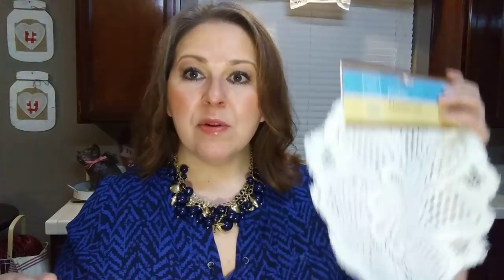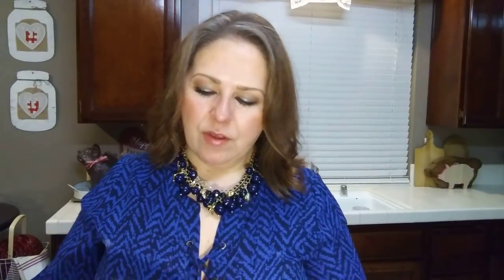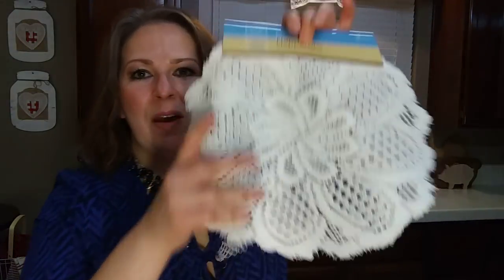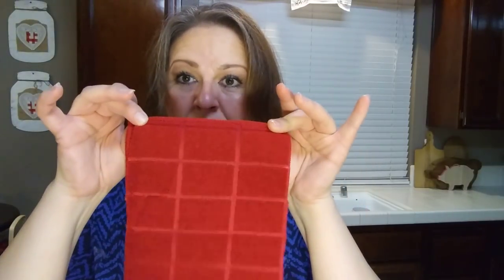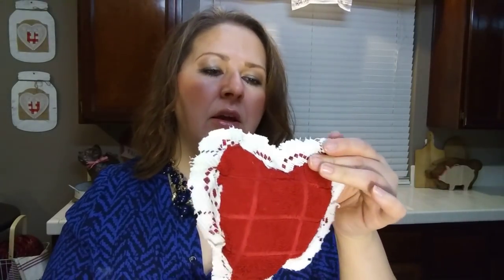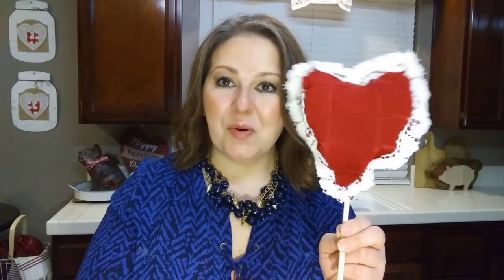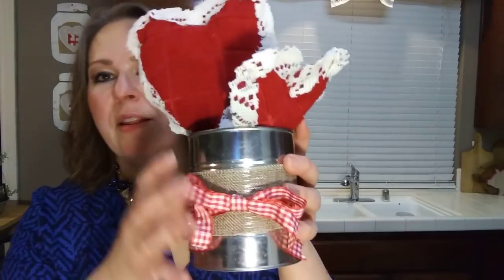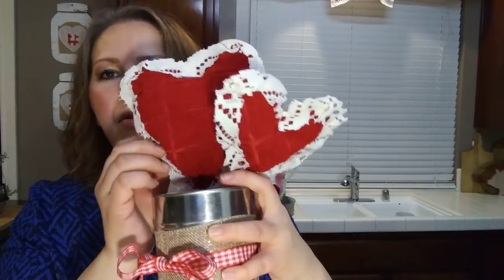DOLLAR TREE $5 DIY - VALENTINE'S 2019 CHALLENGE / VINTAGE HEARTS & BEAR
Hi Guys!  I'm a home stager as my profession but love to share my DIY's, thrift hauls for my home and my business, some staging tutorials and some "decorate with me".

Also, please follow me on:
Instagram at creative_lauri

Instagram at creative_lauri